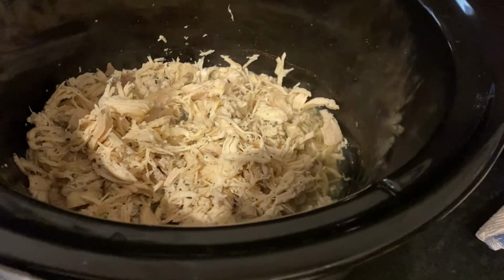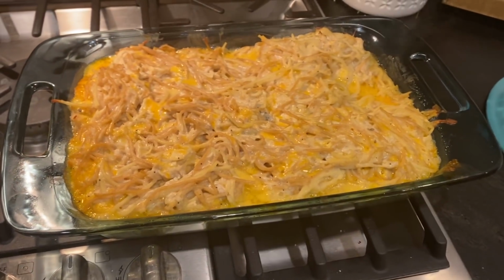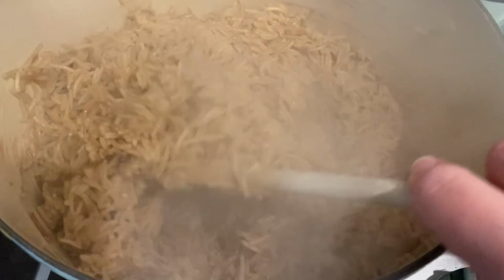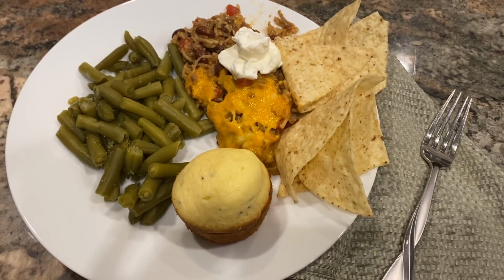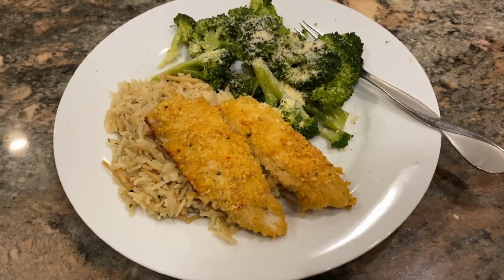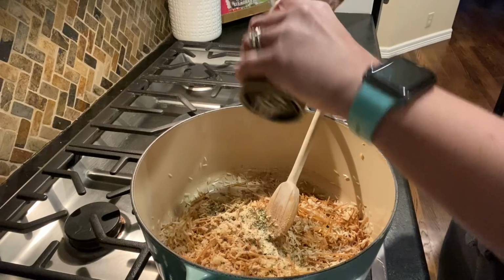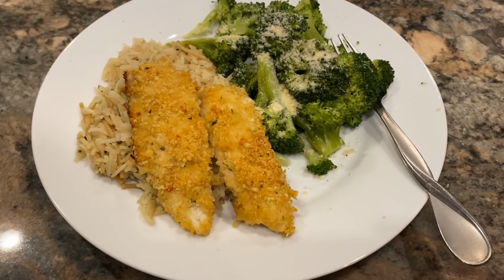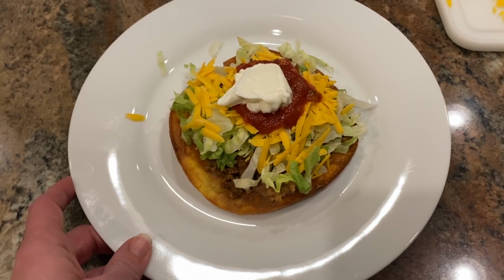LARGE FAMILY MEALS // DINNERS MY MOM MADE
Growing up in a large family, these are meals my mom made that fed a crowd!

*Ground Meat Seperator Tool
*Silicone Popcorn Popper
*Ozeri Kitchen Scale
*Canvas Grocery Bags
*My Crockpot

*As an online entrepreneur, I sometimes work with companies who want me to feature their products on my channel.